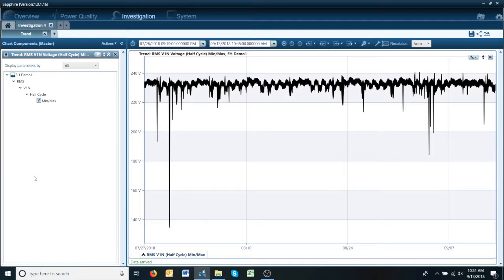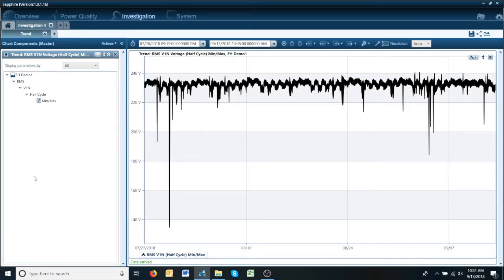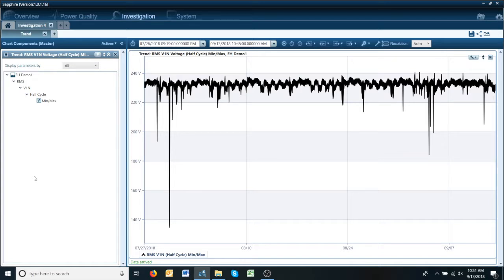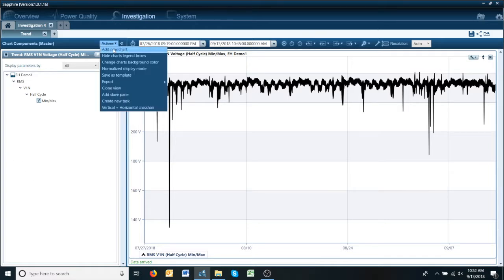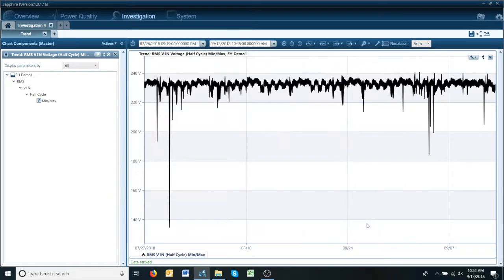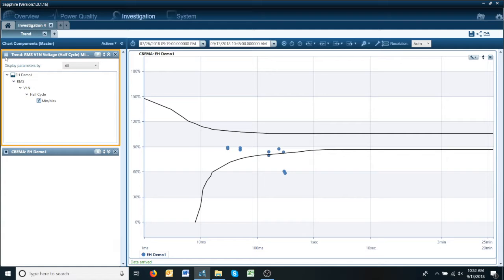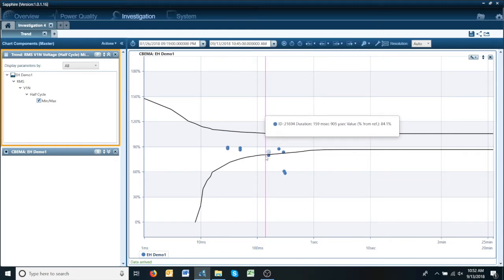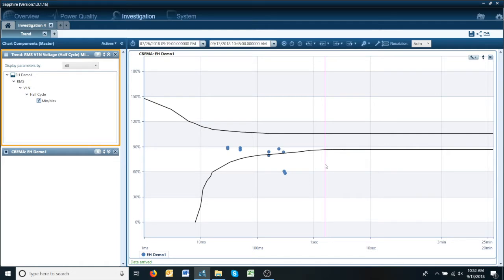How to Access and Interpret CBEMA Curve in PQSCADA Sapphire Power Quality Software Quick Tip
In this video, we will learn how to easily add a CBEMA Curve in PQSCADA Sapphire! Our video guides you step-by-step, showing you how to access and interpret this powerful tool for assessing power quality and equipment performance.